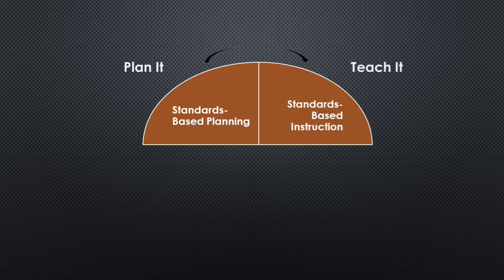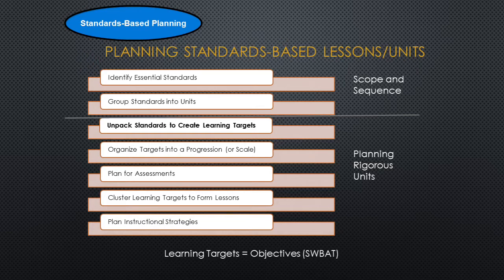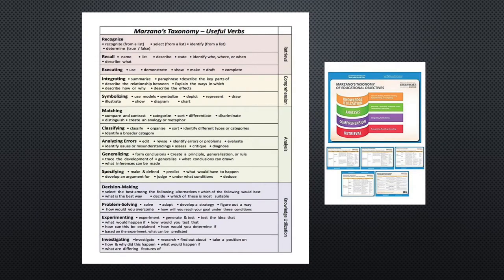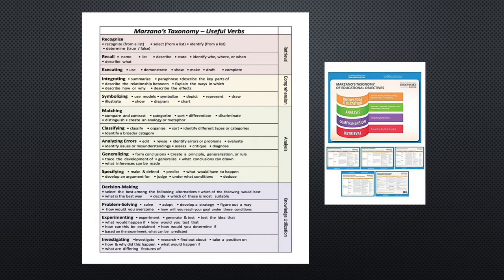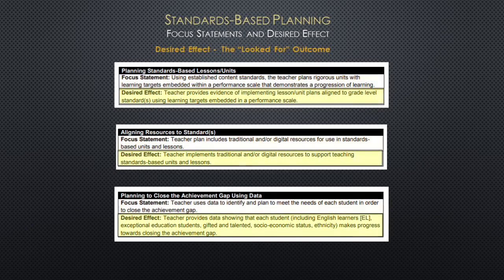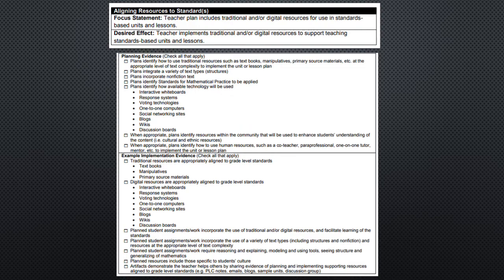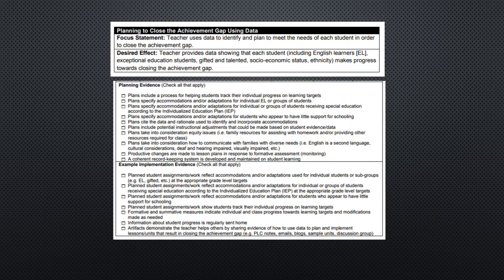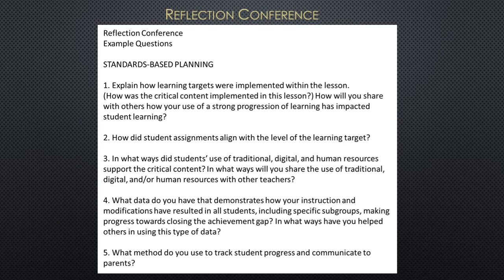WTPS Marzano Focused Teacher Evaluation Training 2: Standards Based Planning